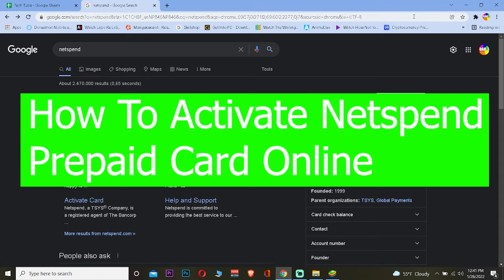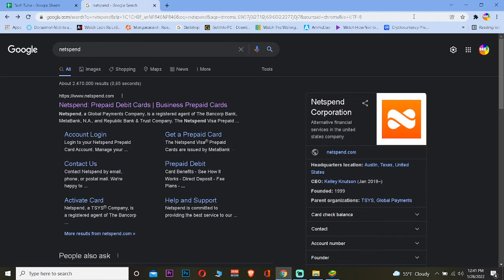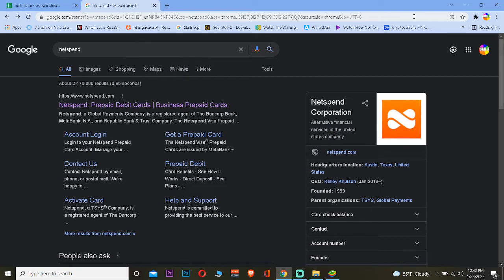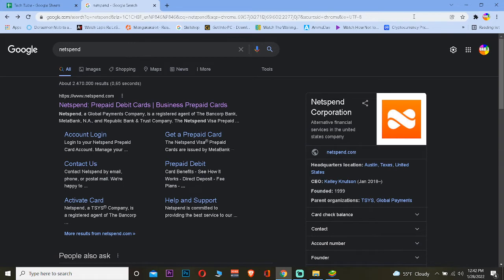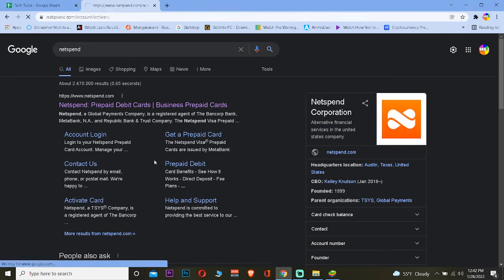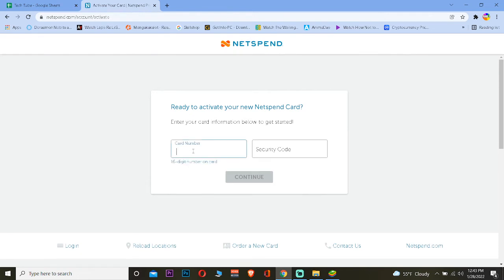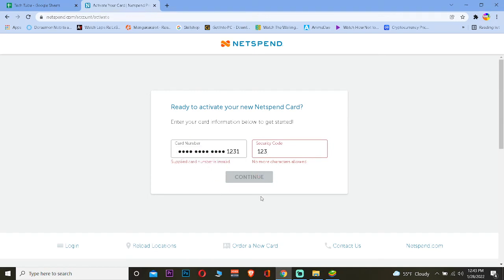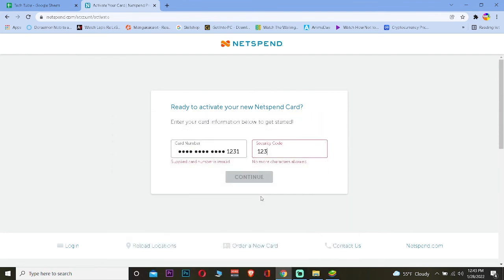How to Activate Netspend Prepaid Card Online (2022)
This video talks about How to Activate Netspend Prepaid Card Online. So, make sure you watch the video till the end and learn the exact steps.

CHAPTERS
0:00 - Intro
0:10 - How to Activate Netspend Prepaid Card Online
1:48 - Outro